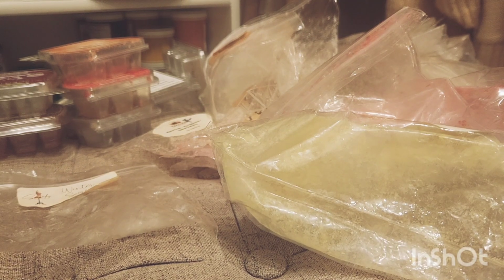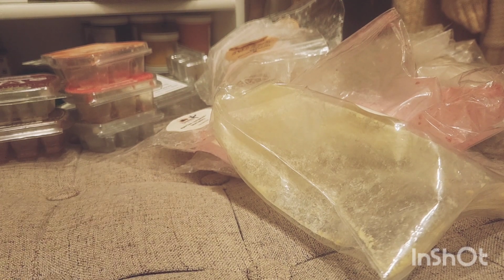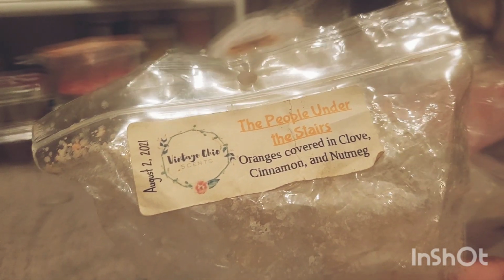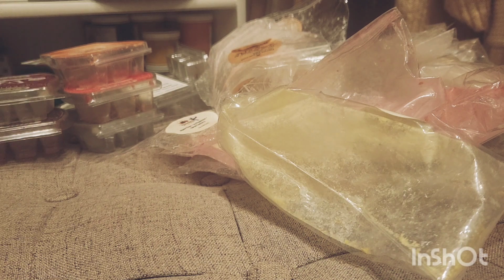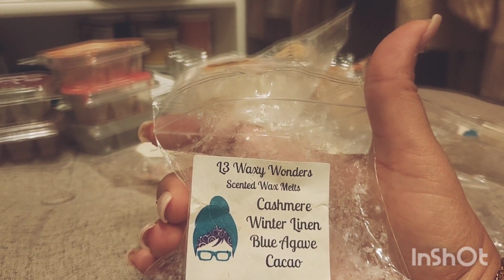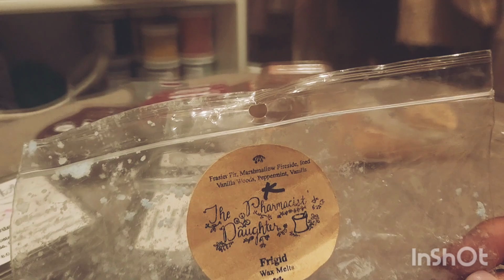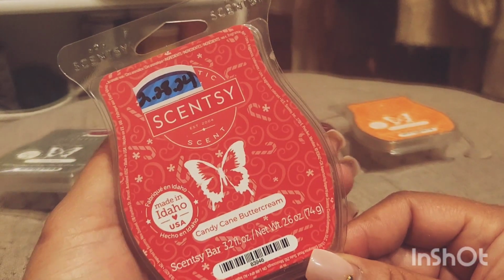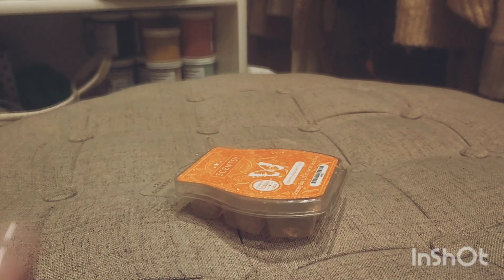Wax Melt Empties! January 2025